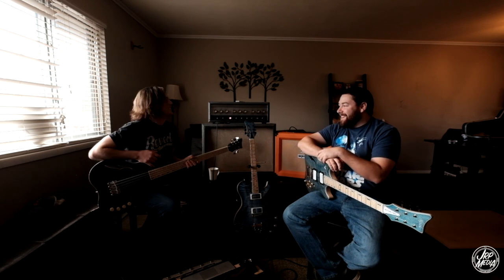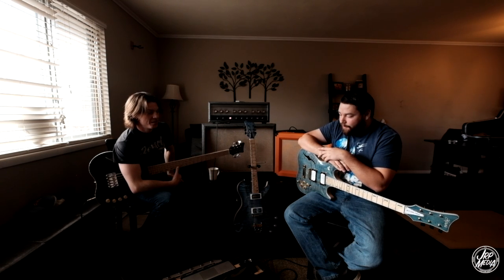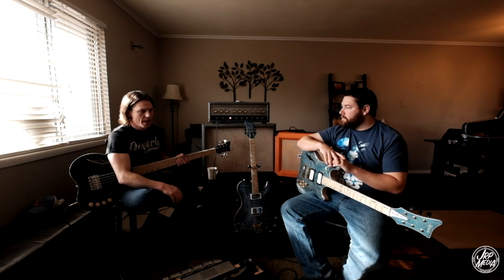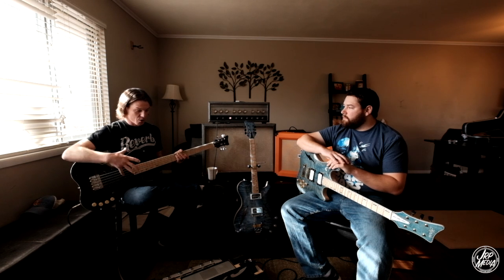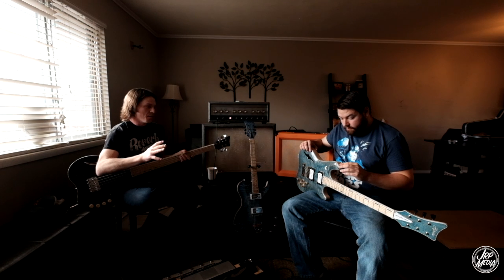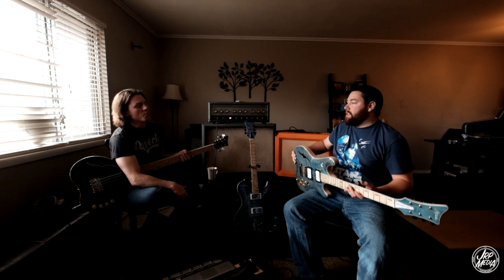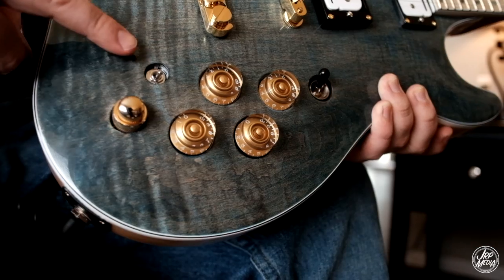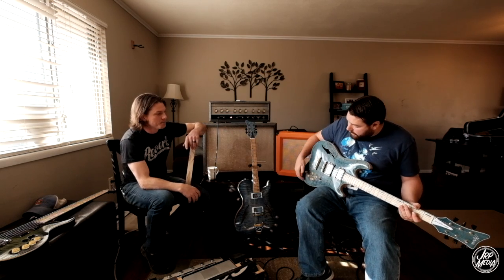Press Release Video